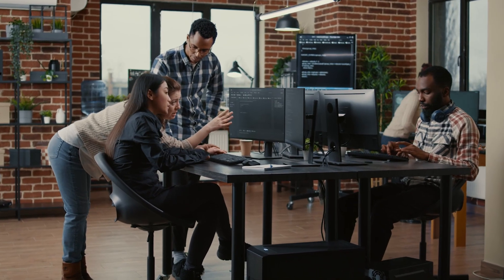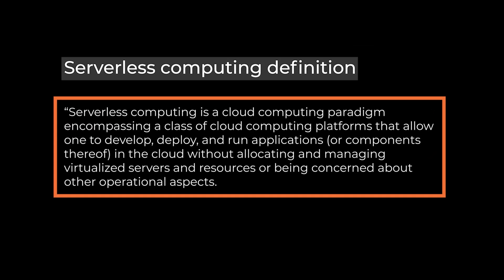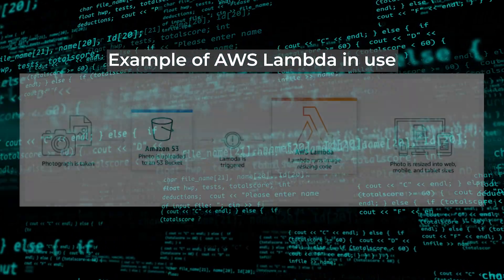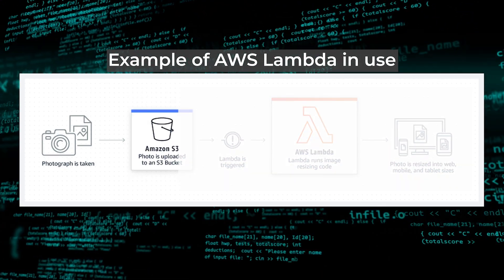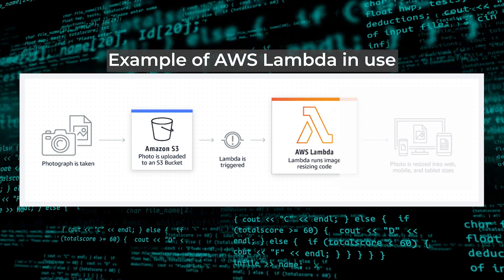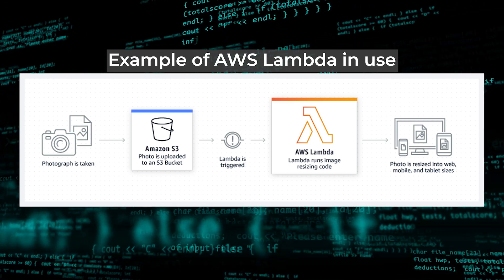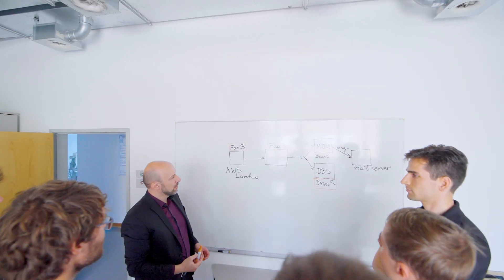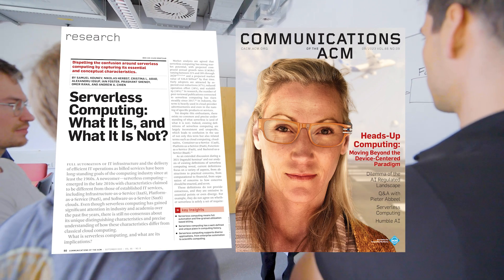September 2023 CACM: Serverless Computing: What It Is, and What It Is Not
Samuel Kounev discusses "Serverless Computing: What It Is, and What It Is Not," a Research Article in the September 2023 CACM.